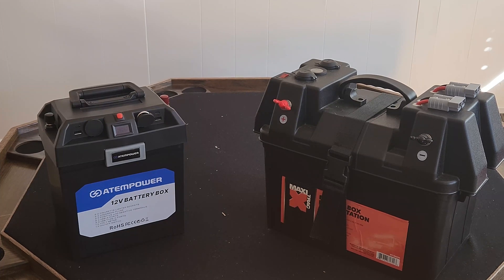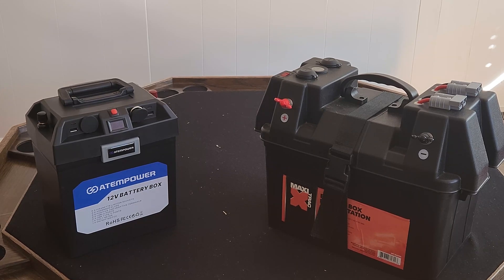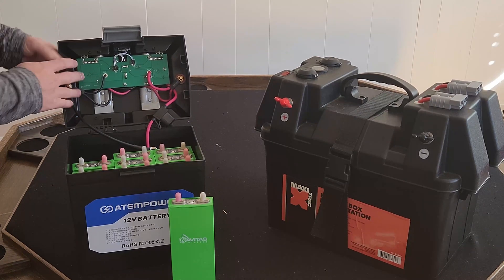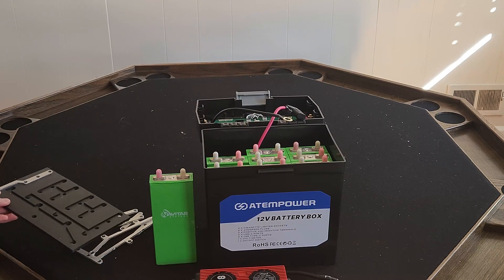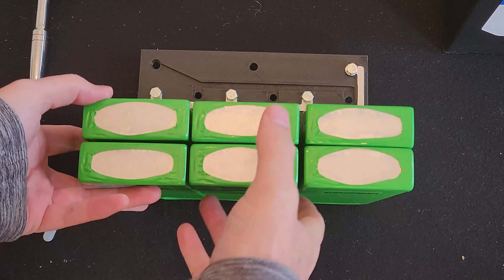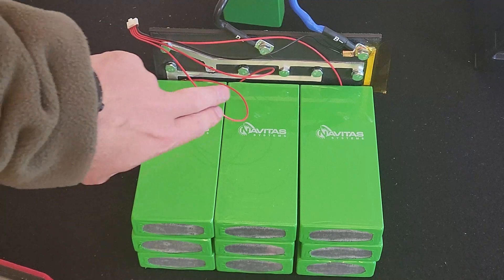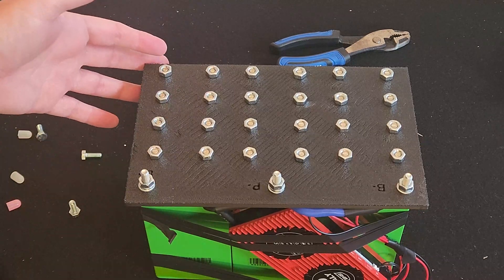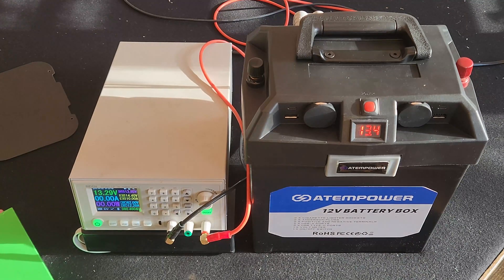12v Portable Battery (4s3p LifePo4)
A little project using TopBand LifepO4 cells and a 12v battery box.

It is a 4s3p configuration with 60a BMS turned down to 30a so the onboard fuse does not trip. Great for camping, laptop charging on remote sites and such.

Battery Box
Anderson Connectors